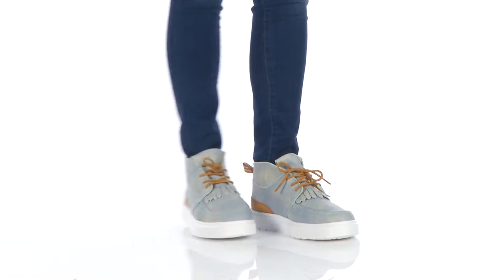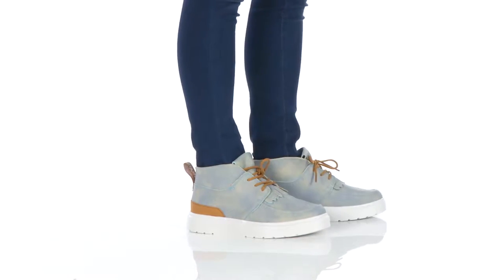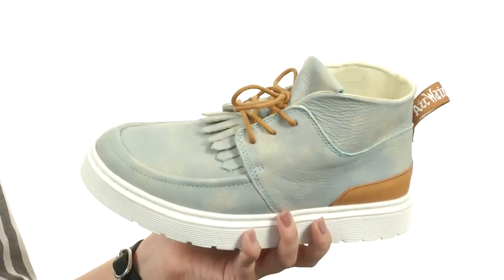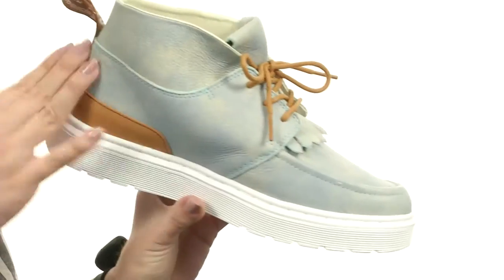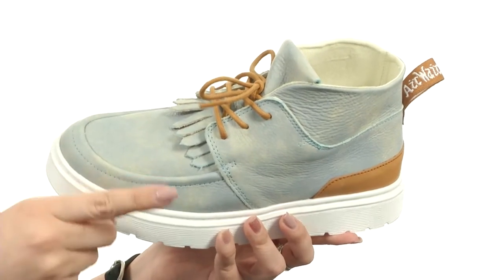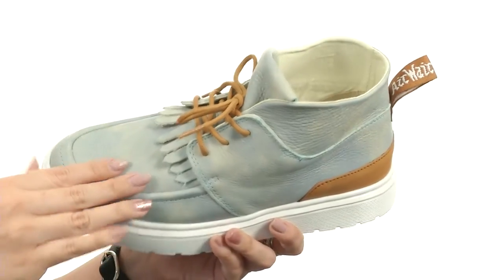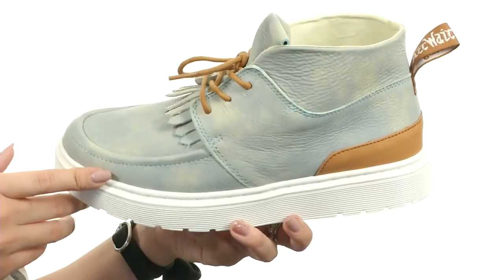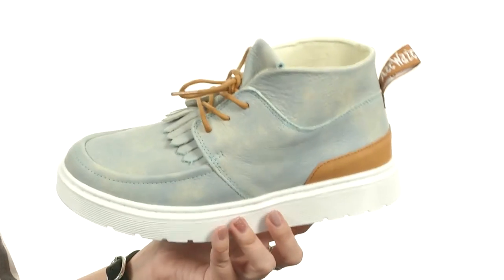Dr. Martens Jemima SKU:8819462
Serve up pure fashion with a sporty edge in the versatile Dr. Martens® Jemima chukka!
3-eye chukka silhouette.
Kiltie and contrast panel detailing.
Uppers of soft temperley leather, monochromatic white leather, or soft grained leather.
DNA-like grovved sides, stitching, and heel loop offers classic style.
Air-cushioned sole for iconic comfort and durable wear.
The sole is stitched and cemented to the base of the upper and to the insole.
Imported.